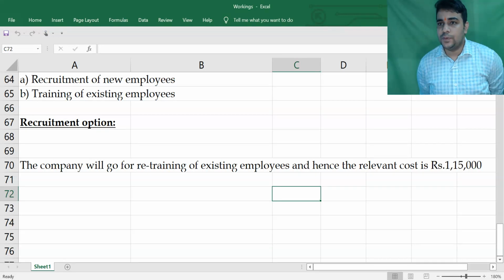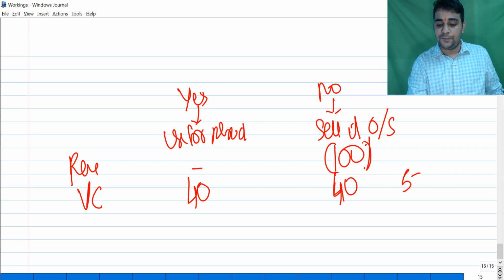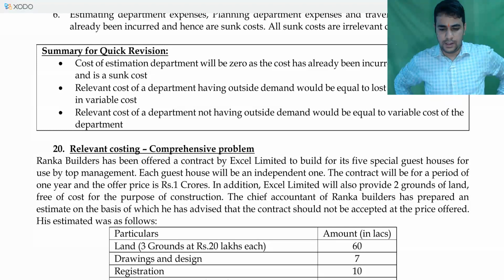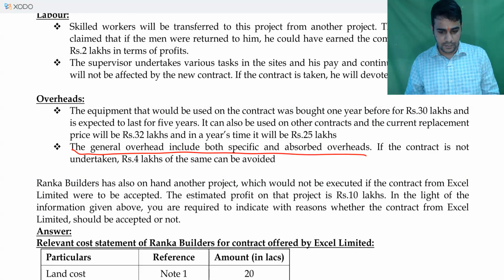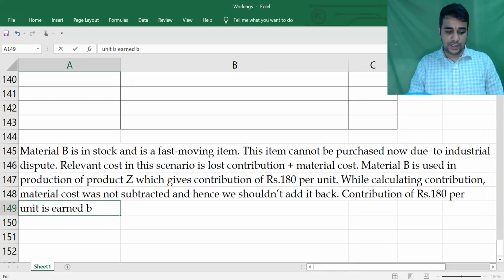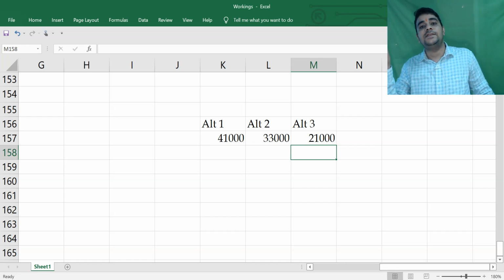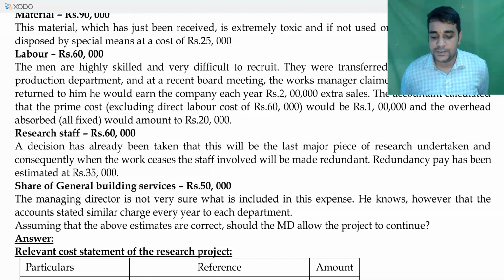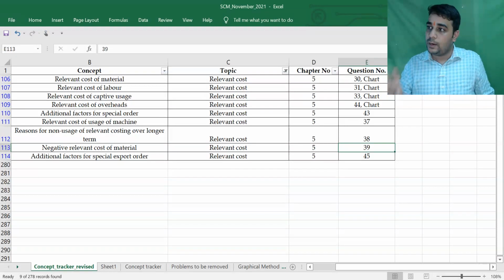Demo lecture 2 - SCMPE - Applicable for Nov 2022 onwards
1. Sharing demo lecture of SCM classes. This is applicable for all exams from Nov 2022
2. You will get SCM book along with solutions with lectures
3. to register for classes
4. SCM classes cost is 9,440 for Google drive and 10,030 for Pen drive.
5. Lectures will have 24 months validity and will have 2 views.